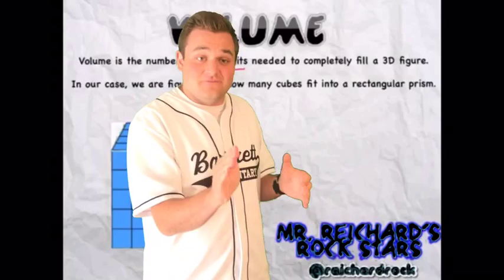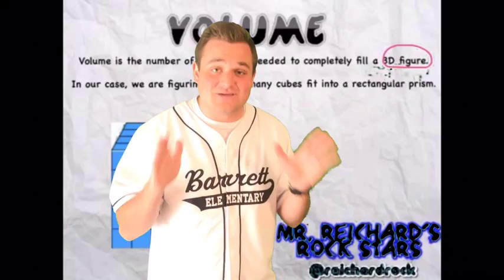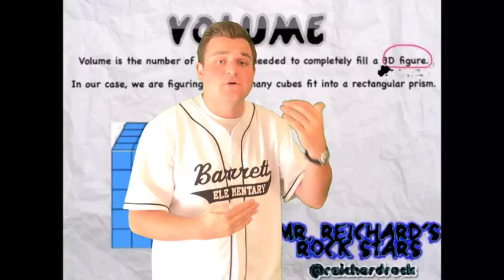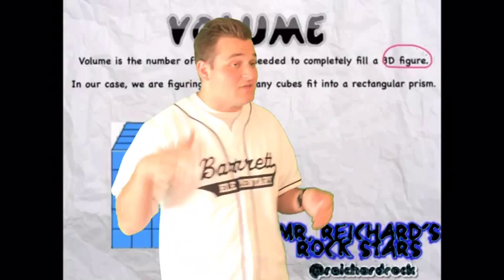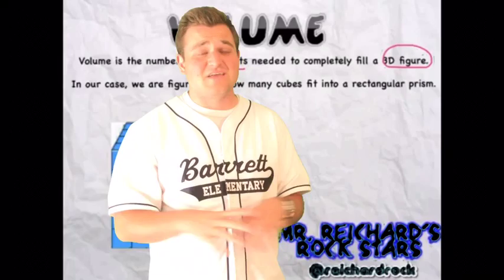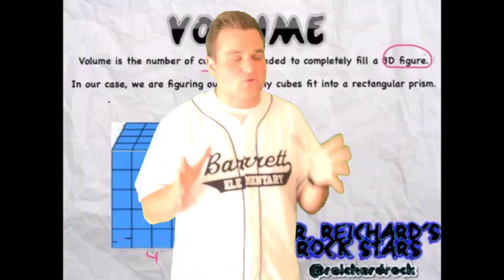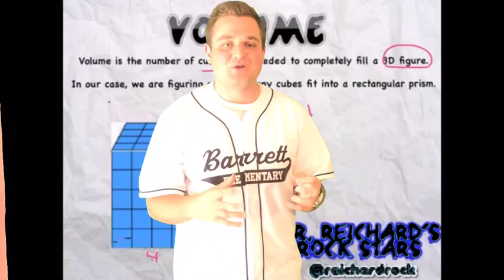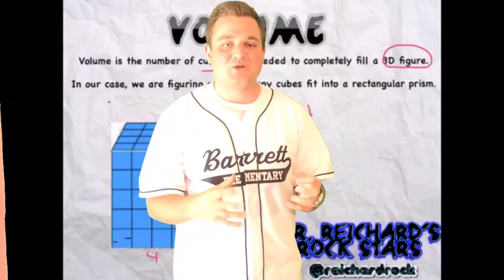Flipped Classroom 101